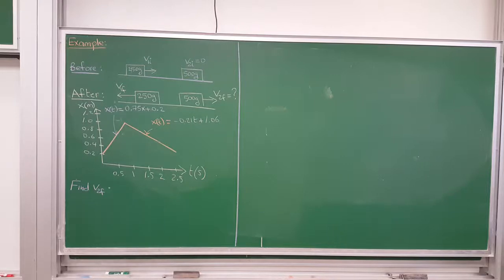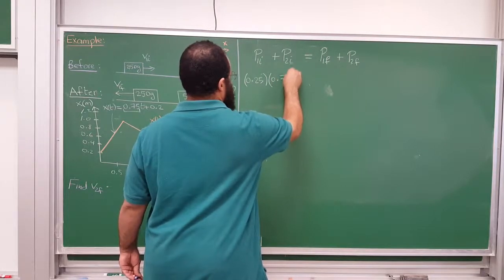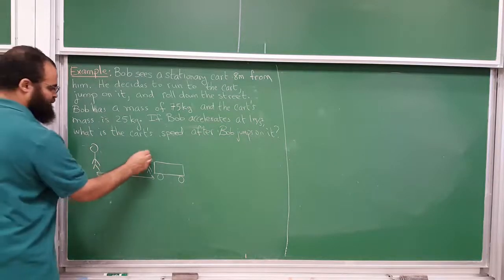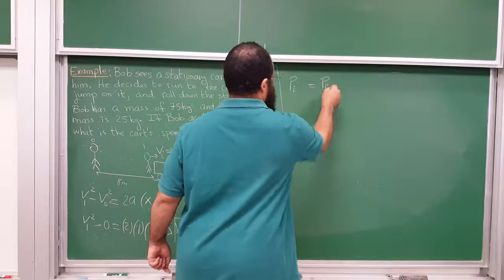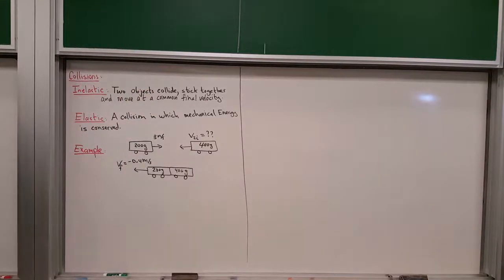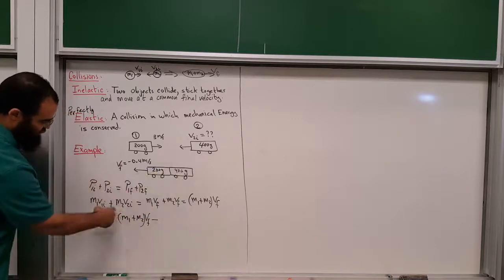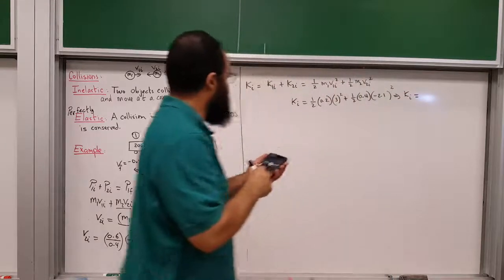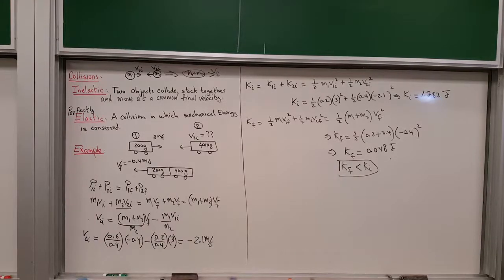Knight Chapter 11 Impulse and Momentum Part B